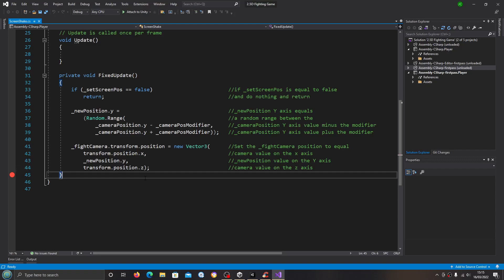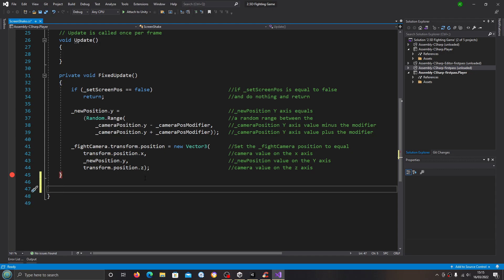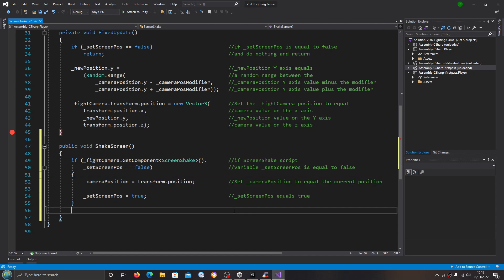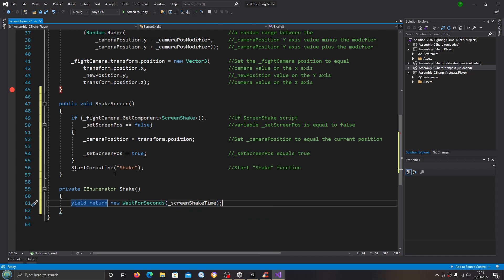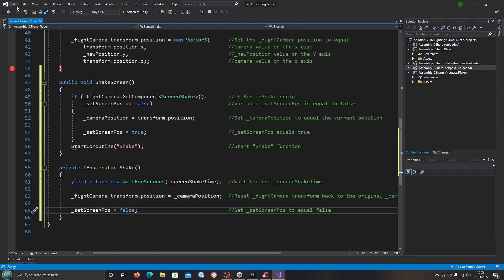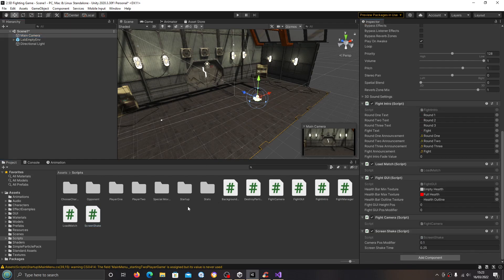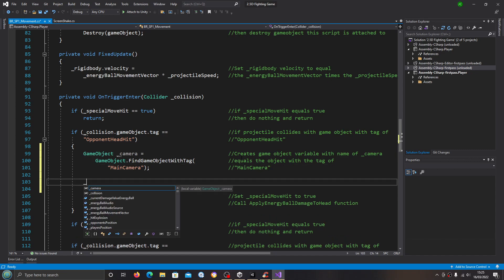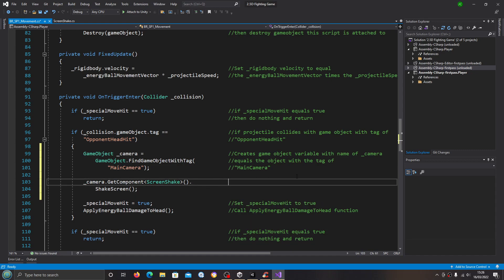Unity3D Fighting Game Tutorial #200 Camera Effects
In this lesson we continue on with the screen shake effect.